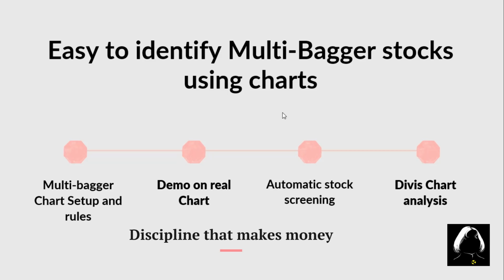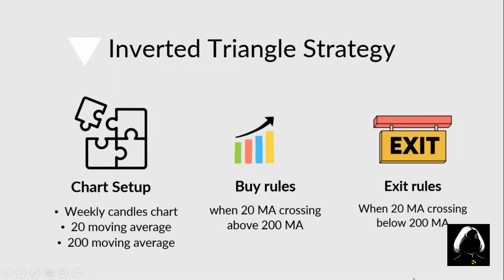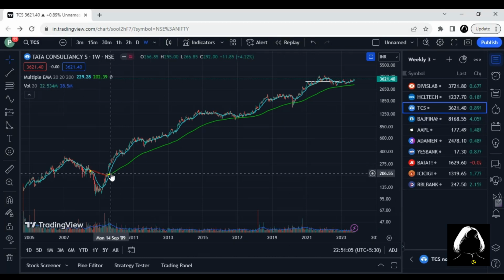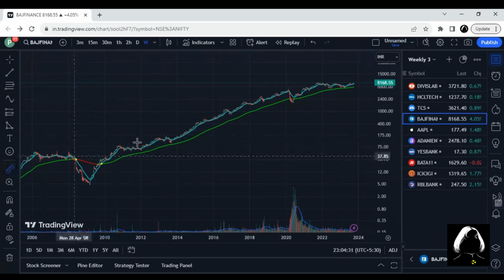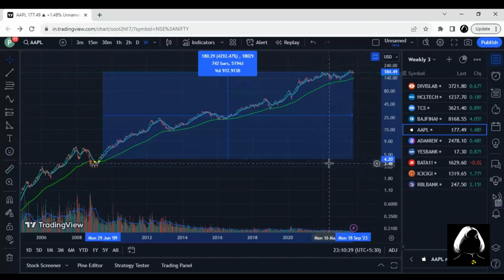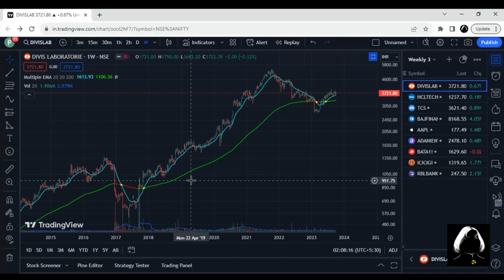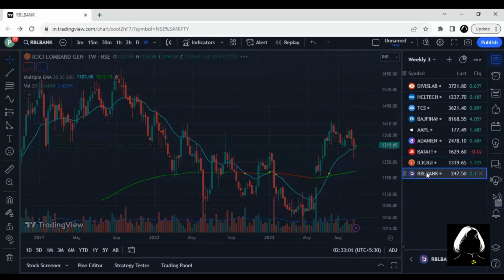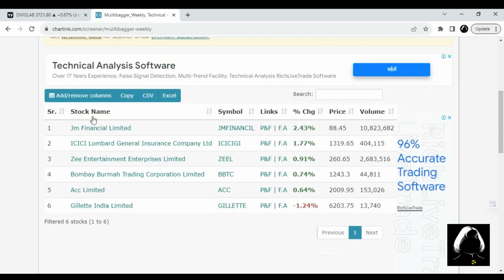Week 2| How to identify multi bagger stocks | strategy for long term investment| Divis Lab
This simple strategy is for find is back testing examples of multi baggers